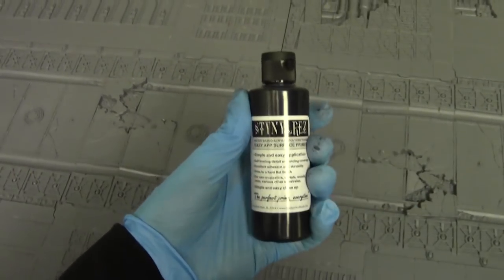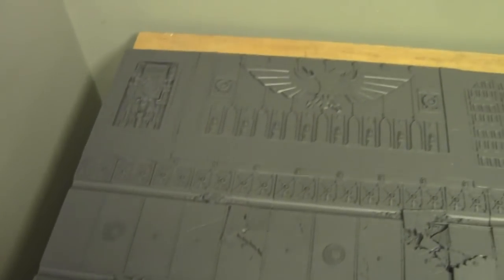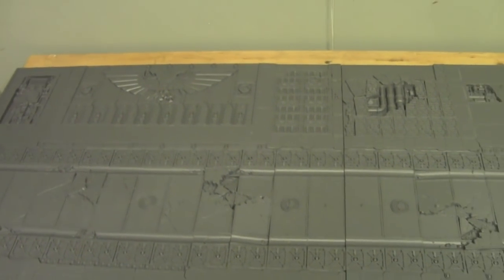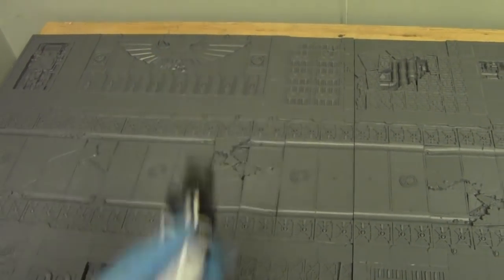Jays VLog: Episode 1 - Priming the New Gaming Table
In this new series, Jay documents his progress on his work. In this episode, he begins to work on his new Citadel Tabletop. ENjoy.